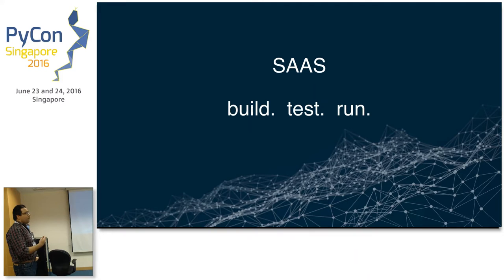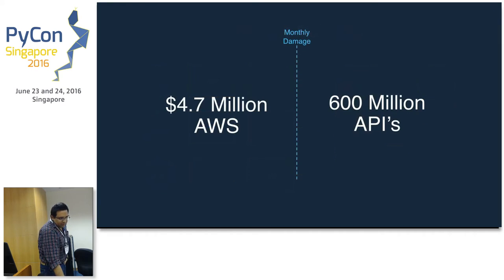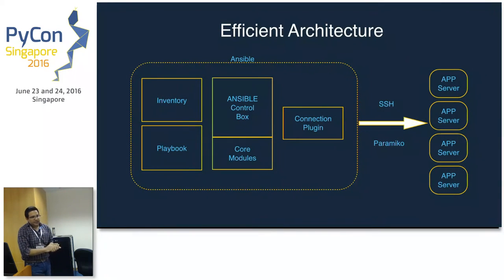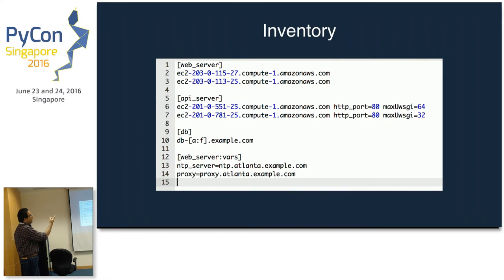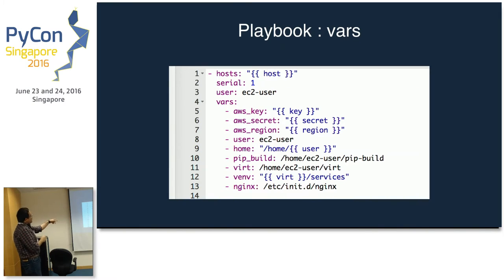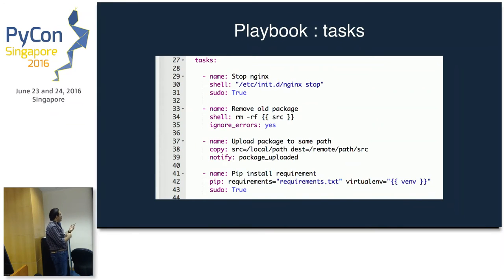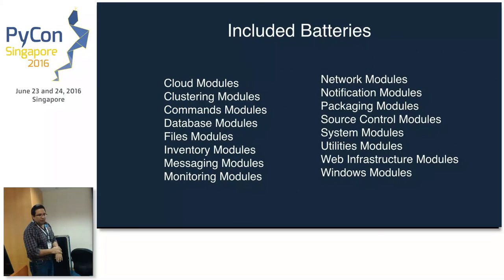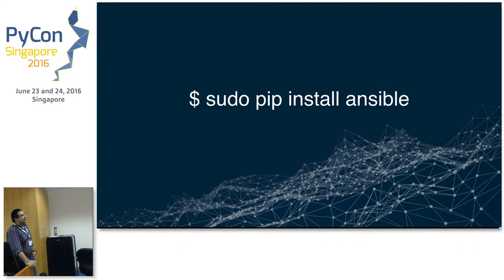A tale of Ansible fanboy - PyConSG 2016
Speaker: Pawan Darda

Description
Have you thought how tech firms accomplish Infrastructure management at Scale (10's to 1000's of instances). Ansible is one of the answers out there and this talk will show you how you can do that easily and effectively.

Abstract
I intended to cover these topics through this talk and also introduce Ansible to the Python Singapore group. This is talk is intended to anyone who is interested in AWS infrastructure management and deploying any stuff in cloud for you.

Problem Managing 10's to 1000's of AWS instances in multi VPC and multi Region environment

Solutions Out there What is currently available out here to solve the said problem

Why Ansible Basic comparison and how Ansible is different

Small Example Ansible Deployment with a Flask Micro-service

Features What does Ansible accomplish for you and how you can contribute/extend

Q&A